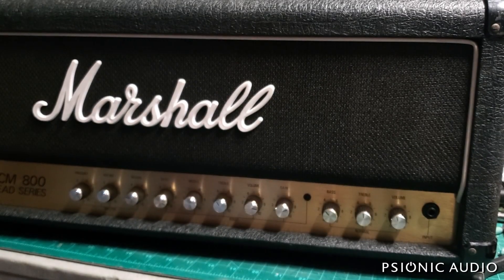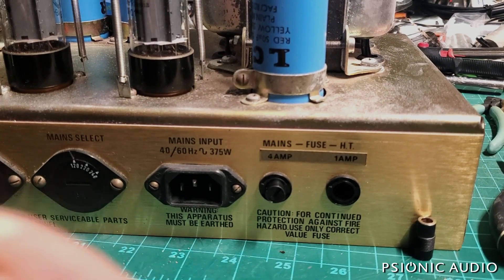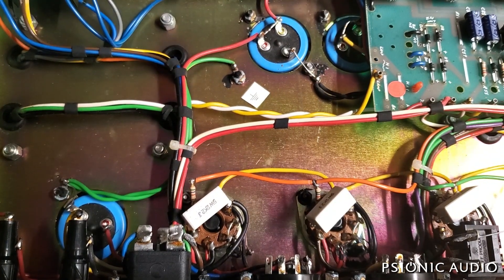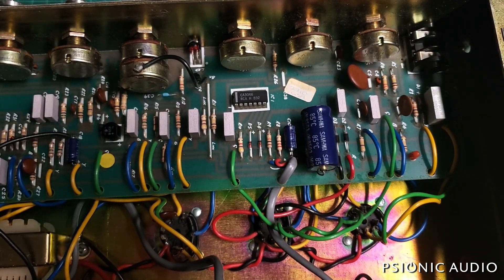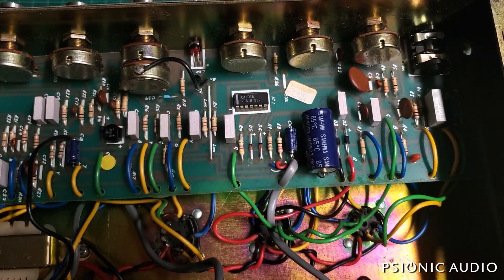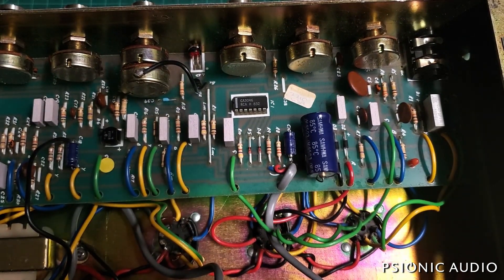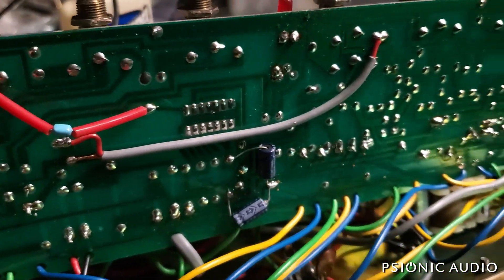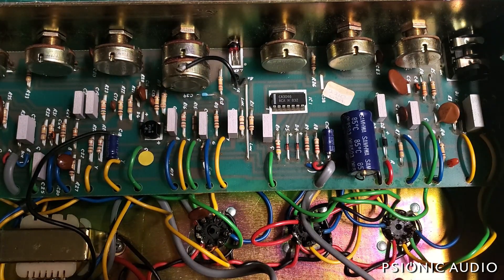'90 Marshall JCM 800 2210 | Part 1 : Diagnosing Low Output